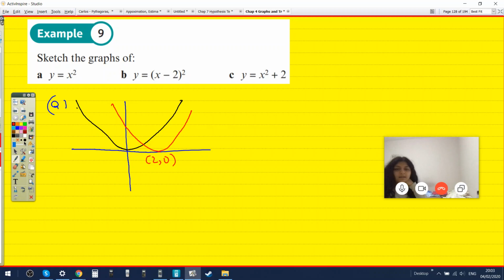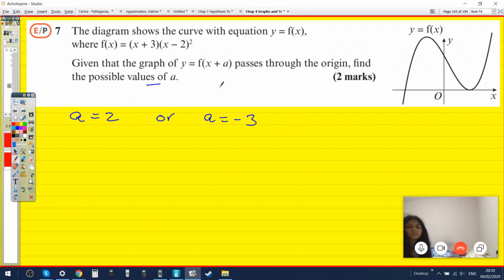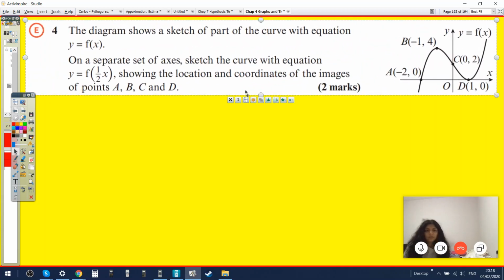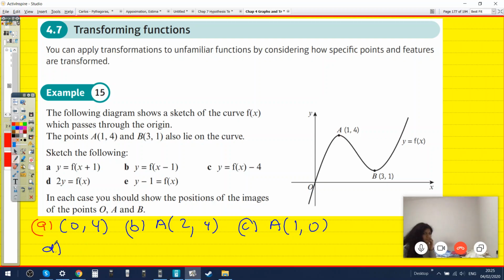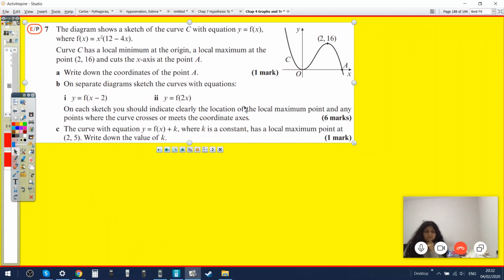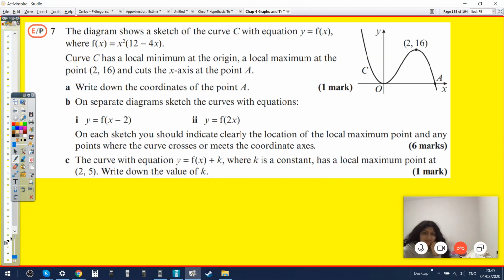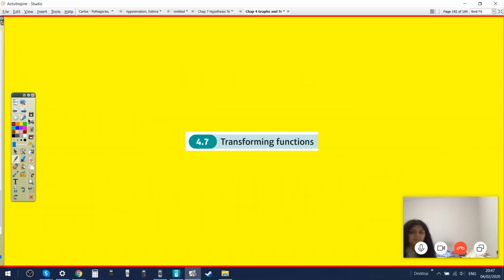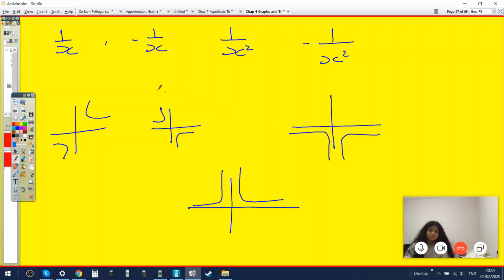Amogha - Graphs and Transformations - Year 1 AS Level Pure - 4.2.20